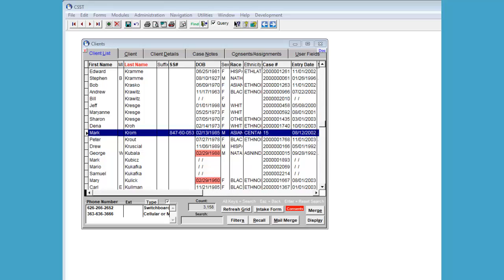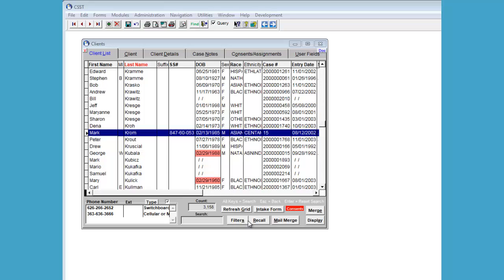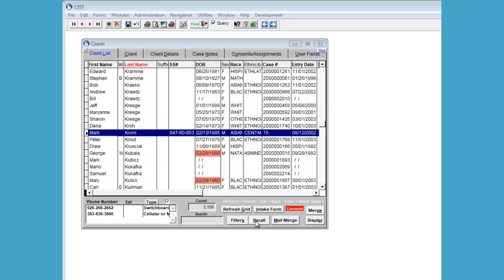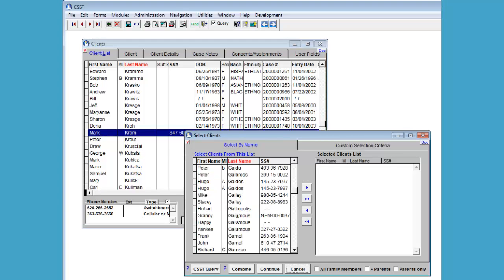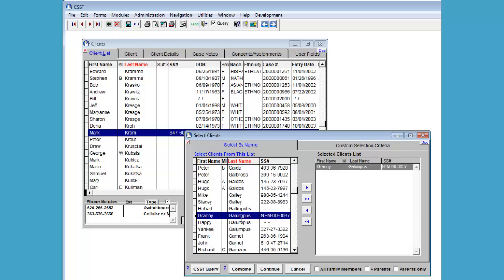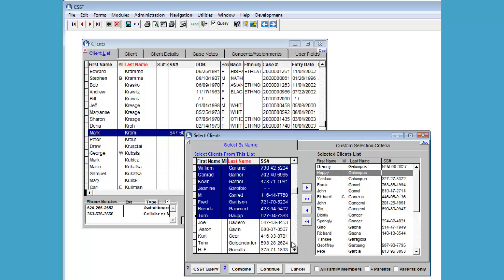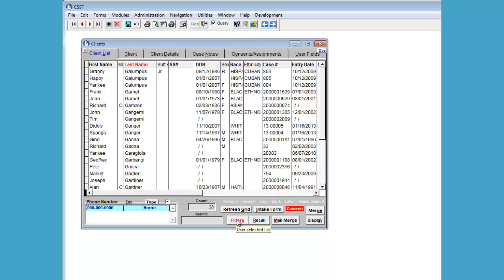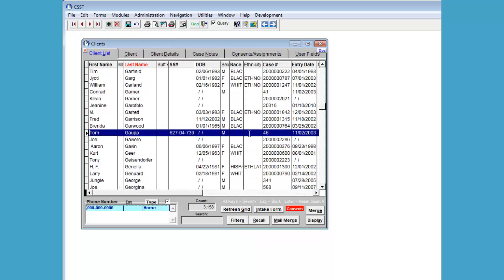CSST Filters: I, Client Filters Arbitrary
Beginning a series on CSST Filters. Starting with Client filters, how to create, how to use, how to remove. Covering the arbitrary selection of a client list for purposes of mail merge